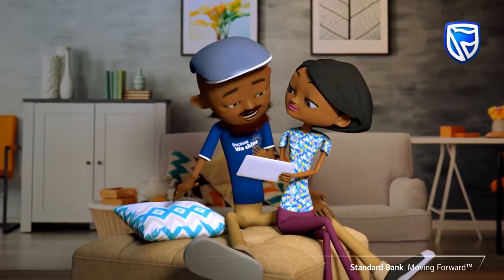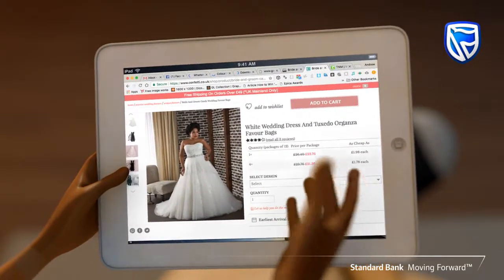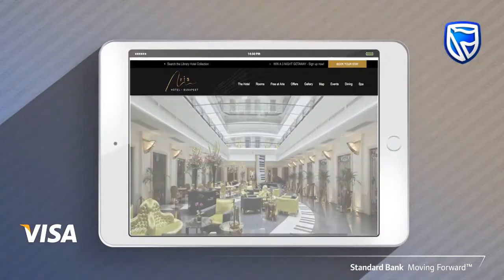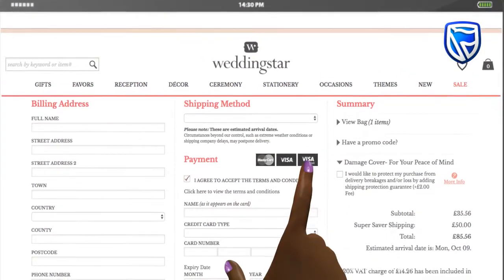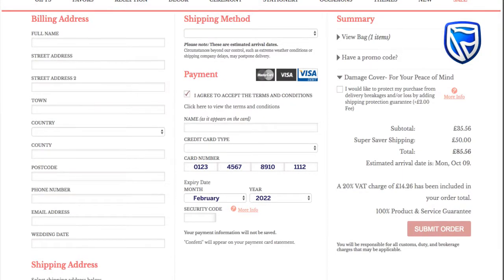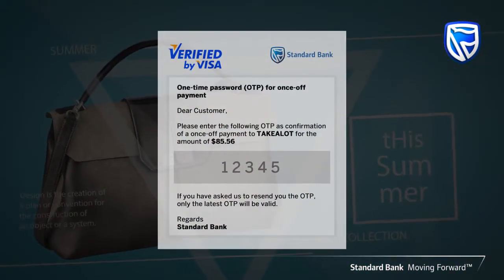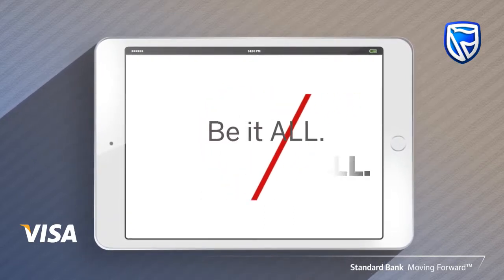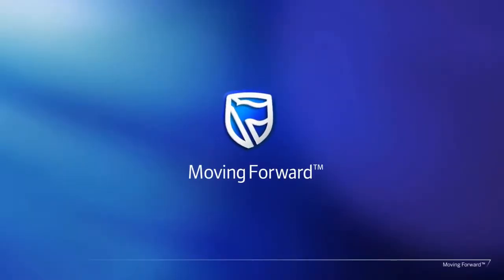Standard Bank E-Commerce How To Video